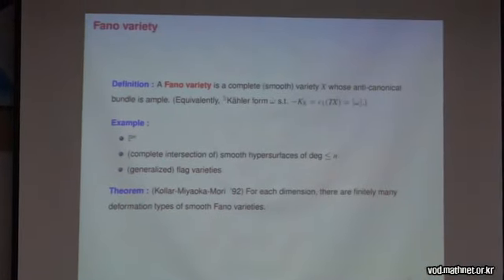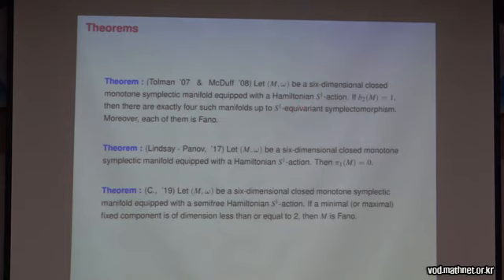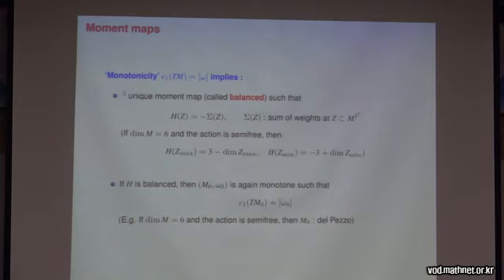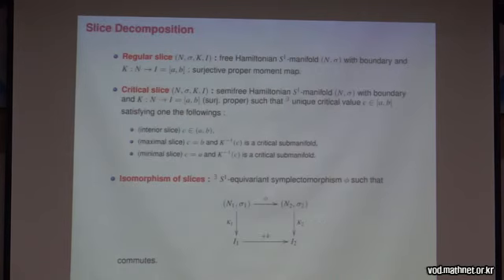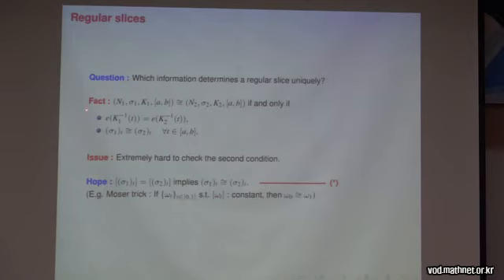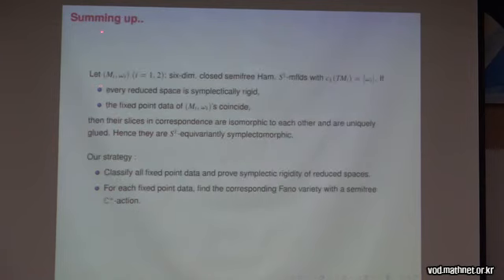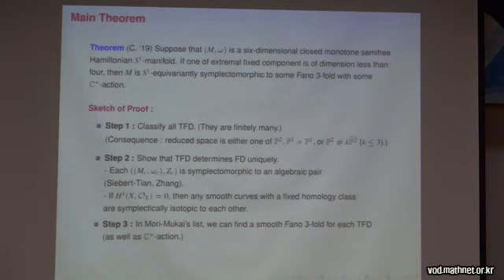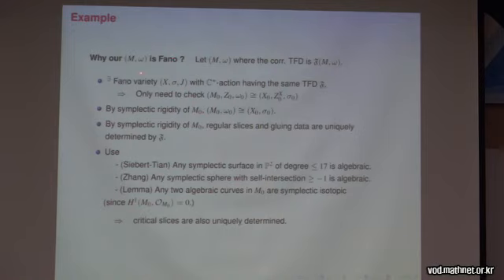Cho, Yunhyung (Sungkyunkwan Univ.) / Classi cation of semifree monotone Hamiltonian $S^1$ -manifolds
The 5th Korea Toric Topology Winter Workshop
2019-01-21